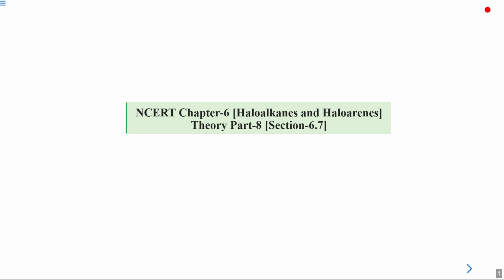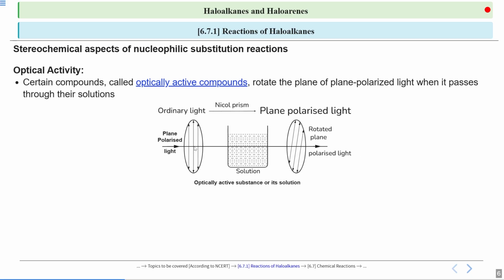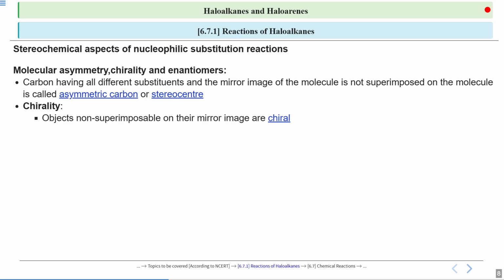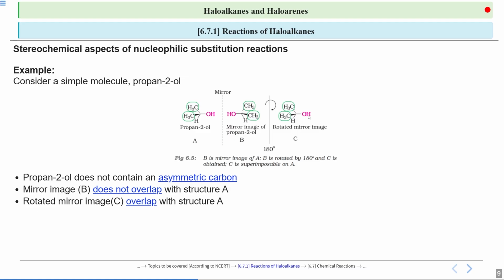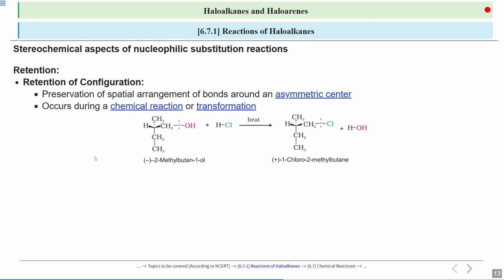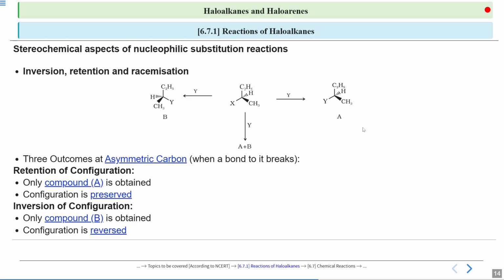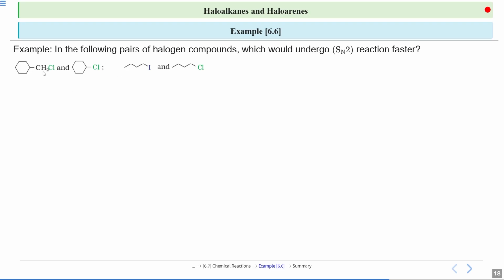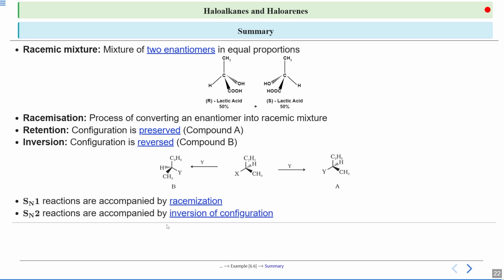Haloalkanes and Haloarenes Theory Part 8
Subject: Chemistry
Programme Name: Haloalkanes and Haloarenes
Course Name: Engineering

In this video we will cover the concepts of Stereochemical aspects of nucleophilic substitution reactions, Optical Activity, Molecular asymmetry, chirality and enantiomers, Racemic mixtures, Inversion, Retention and Racemization

📡 Key Features:
Syllabus-based Content